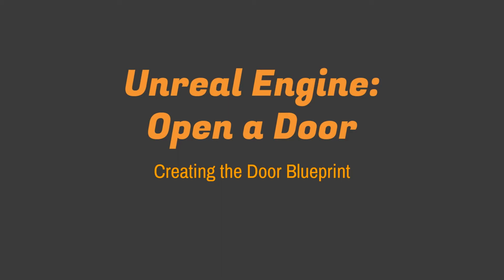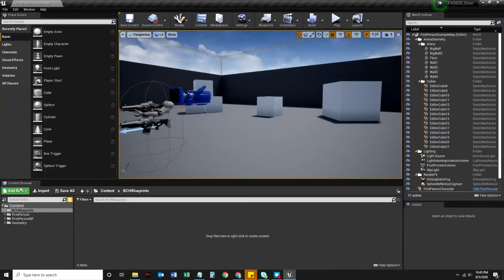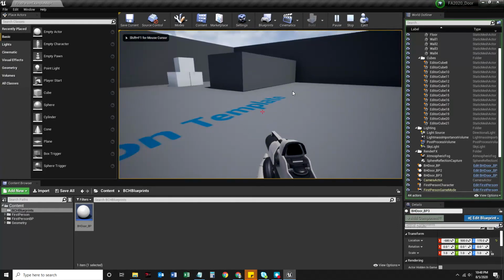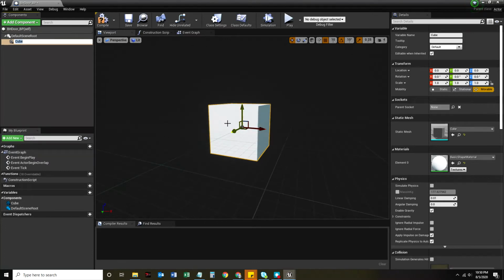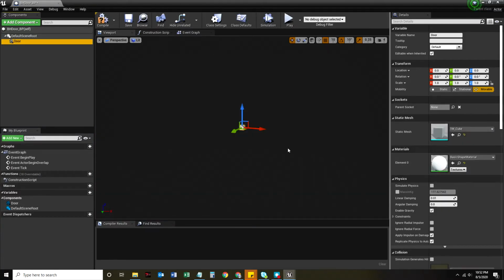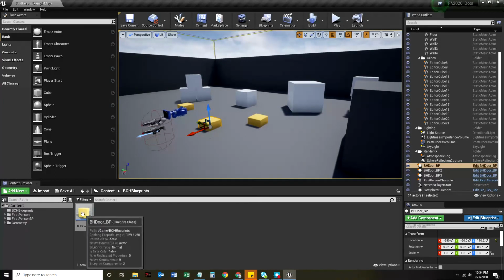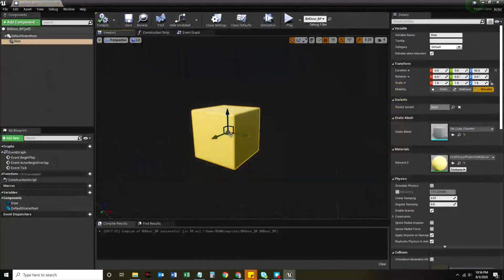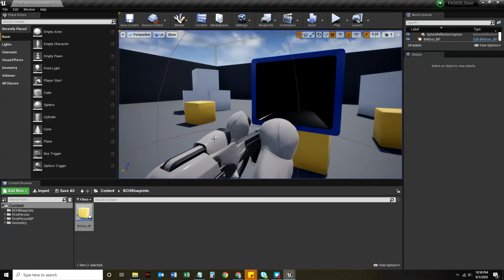Unreal Engine: Open a Door - Creating the Door Blueprint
In this video, I demonstrate how to create our door blueprint from scratch.